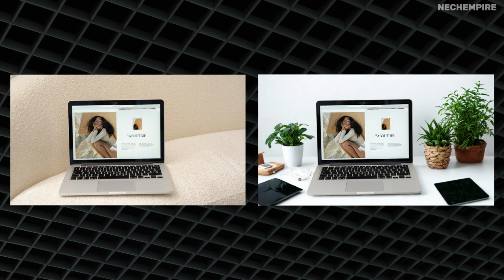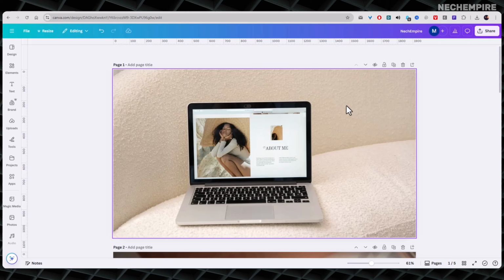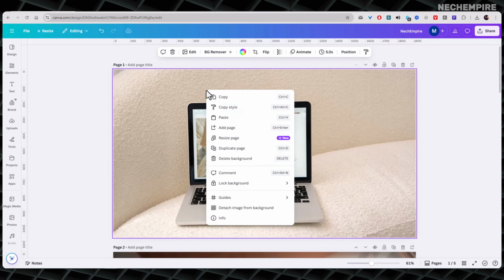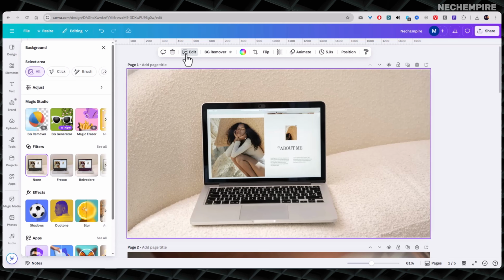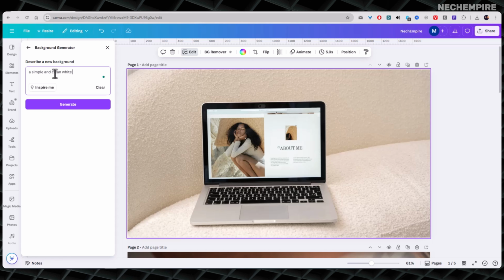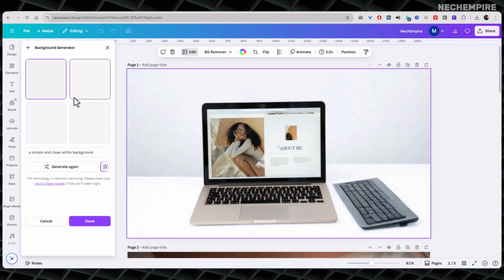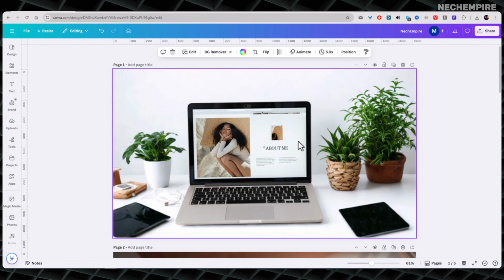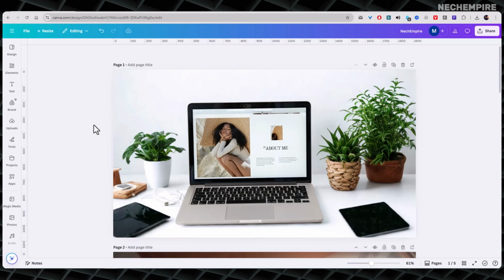How to Change an Image Background with Canva's New Background Generator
Learn how to change an image background effortlessly using Canva's new Background Generator tool in this step-by-step tutorial.

Learn how to change an image background effortlessly using Canva's new Background Generator tool in this step-by-step tutorial. Discover tips and tricks to create professional-looking designs with AI-powered background replacement. Whether you're editing photos for social media, business, or personal projects, this guide makes it simple and fast. No graphic design experience needed—perfect for beginners and advanced users alike. Watch now to transform your images and elevate your Canva skills!

SPECIAL BONUS
✅ Use this link to Get 40 Free Etsy Listings:

0:00 - Intro
0:20 - Using the BG generator in Canva